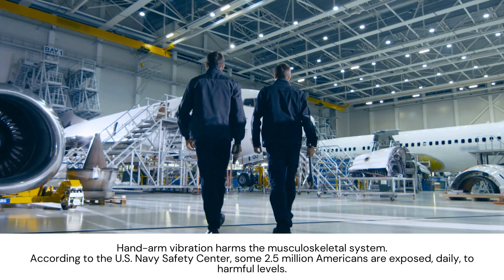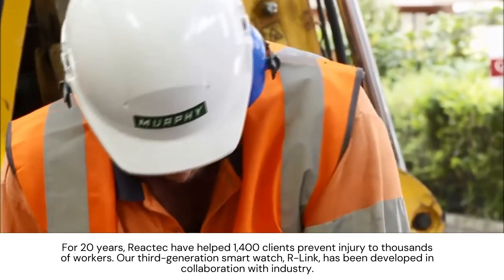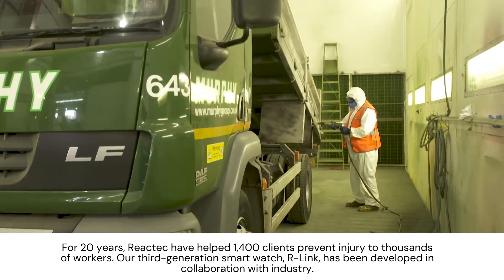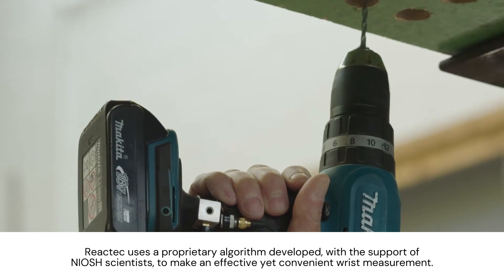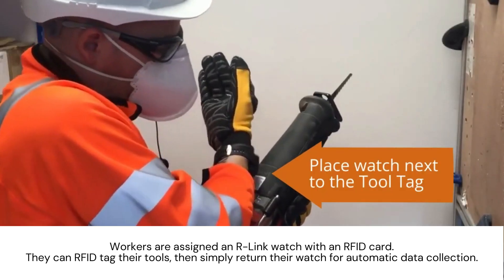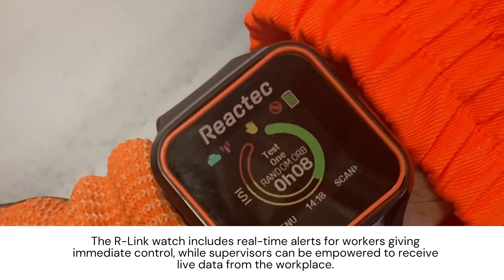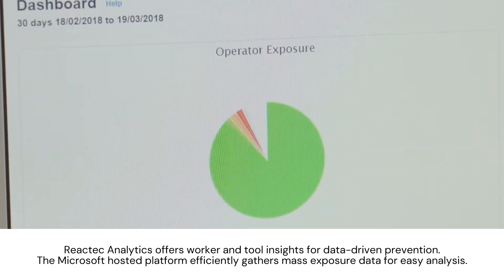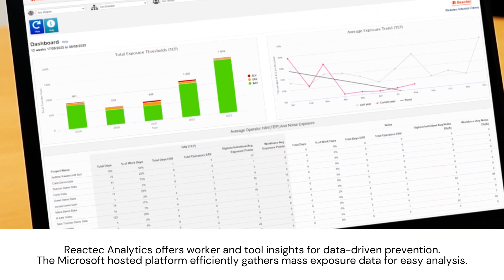Managing vibration-related musculoskeletal disorders with R-Link.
Watch our short video about how R-Link can manage upper-limb, vibration related musculoskeletal disorders, including hand-arm vibration.